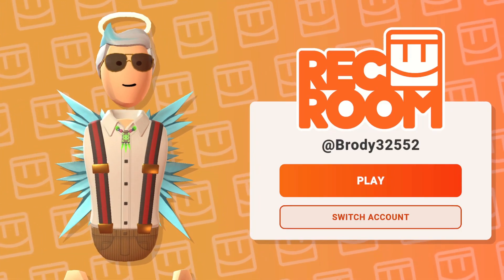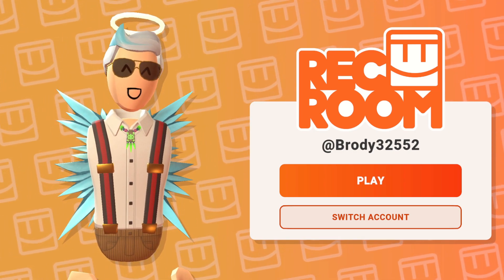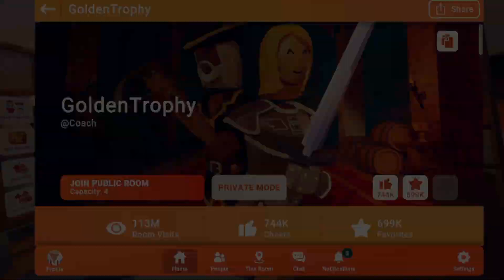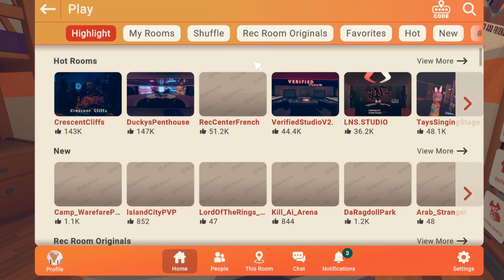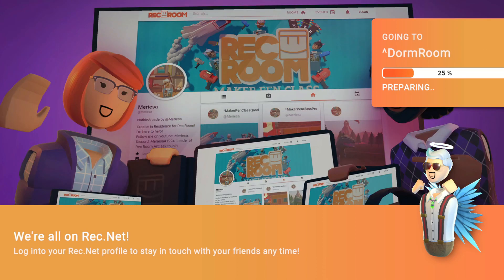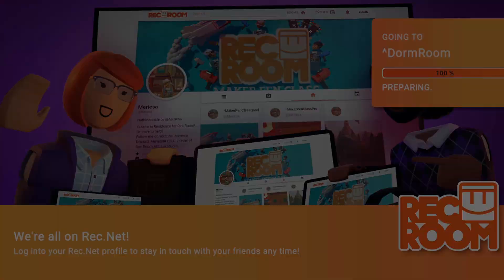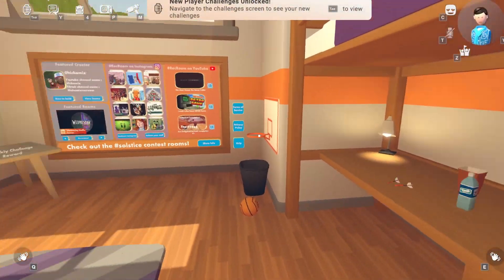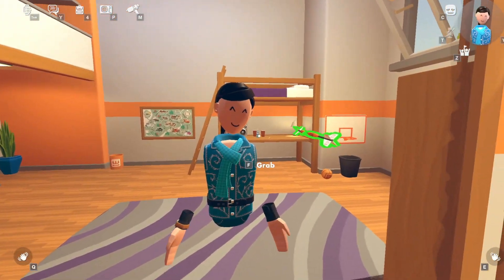Rec Room Error Code 8706- 5 2023